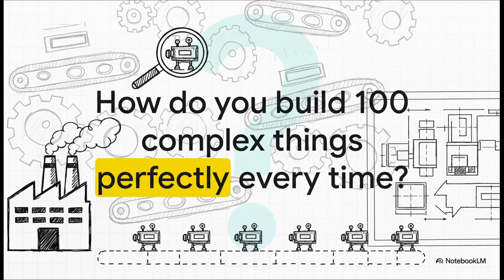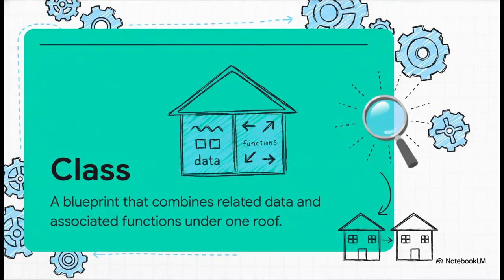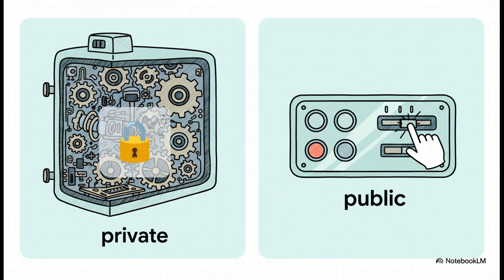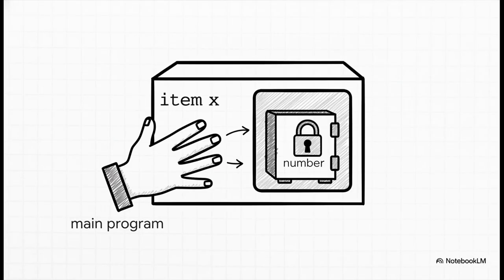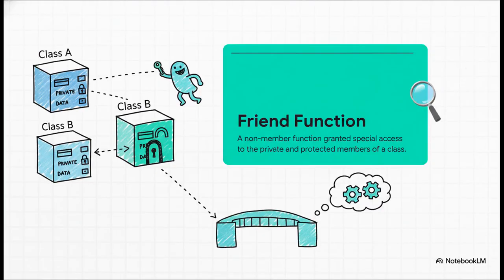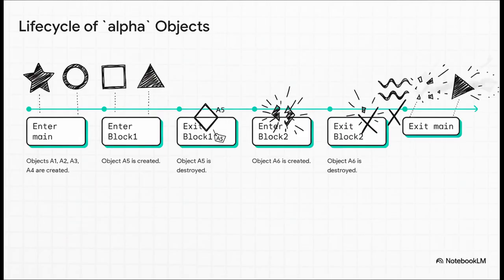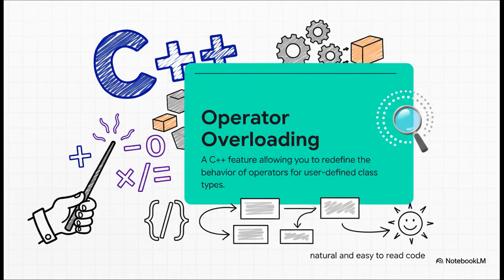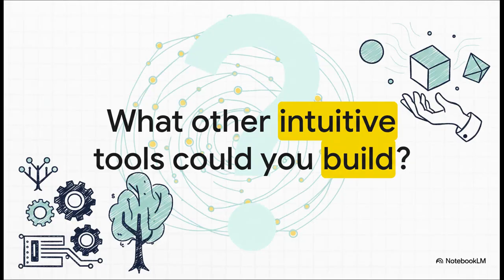C++ Classes & Objects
C++ Classes and Objects Explained! (OOP Masterclass) 🚀
Master the fundamentals of C++ Classes and Objects with this easy-to-understand, visual guide! Learn the core concepts of Object-Oriented Programming (OOP) in C++ through simple, practical analogies.

Have you ever wondered how complex software components are built perfectly every time? In this tutorial, we use the analogy of a factory and a blueprint (the Class) to clearly explain what a Class is in C++.

We break down the essential Anatomy of a Class, covering:

Data Members (the data)

Member Functions (the actions)

The crucial role of Access Specifiers (public vs. private) for Data Hiding and safety.

You will learn how to create a working Object from a class and manage its entire life cycle, from the Constructor (birth) to destruction. We also explore advanced topics:

How objects from the same family collaborate.

The use of Friend Functions to build bridges between classes.

The magic of Operator Overloading, where you teach C++ operators new tricks for your custom data types!

⏱️ Video Chapters:
0:00 Intro to C++ Classes & Objects

1:06 The Blueprint for Code: What is a Class?

1:38 Anatomy of a Class (Members and Access Specifiers)

2:36 Bringing It to Life: Creating Objects

3:59 Objects Working Together & Friend Functions

5:05 The Life of an Object: Constructor and Destruction

6:12 Teaching New Tricks: Operator Overloading